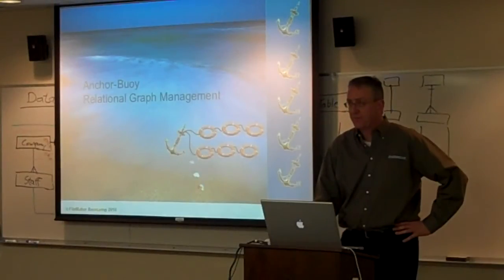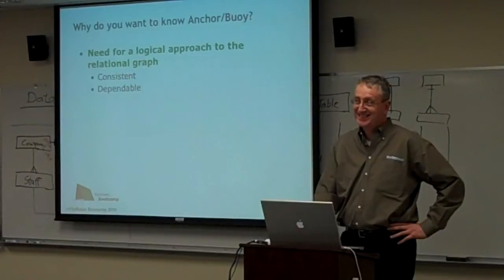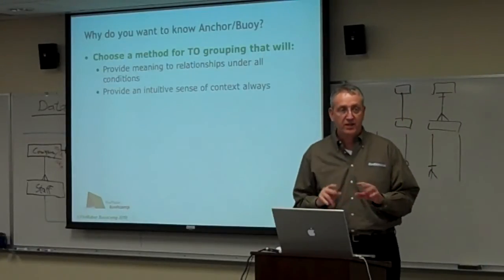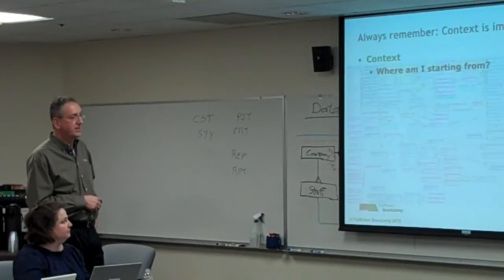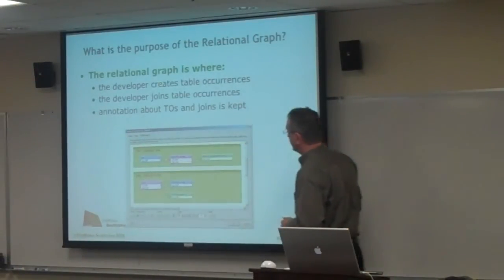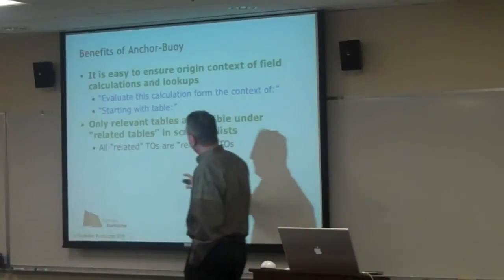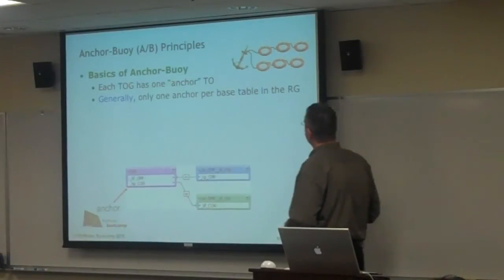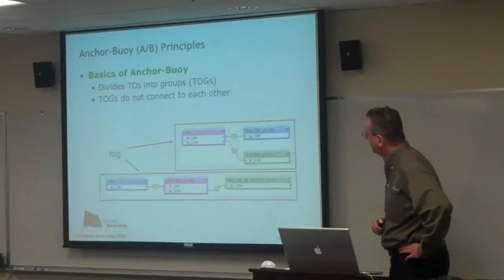SAMPLER - Anchor Buoy Relational Graph Management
Montage of short clips put together from a longer class Anchor-Buoy Relational Graph Management for FileMaker Pro. Speaker:  Jonn Howell of DataExperience,Inc.